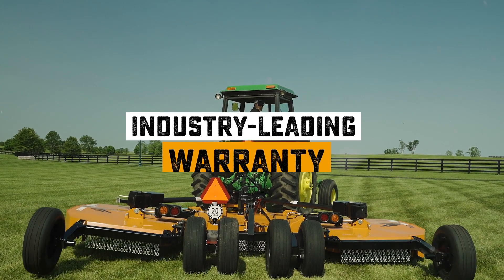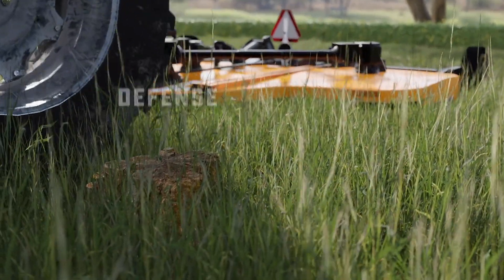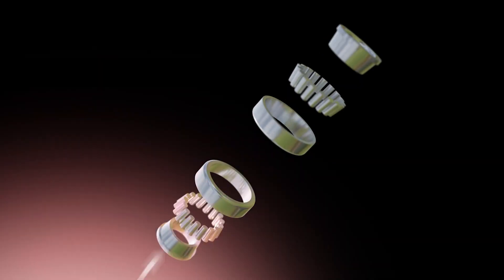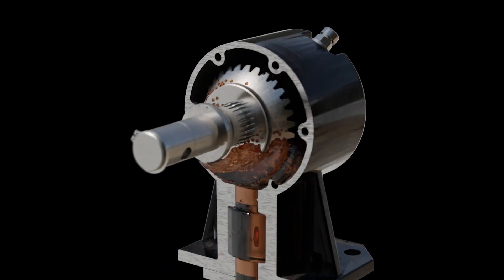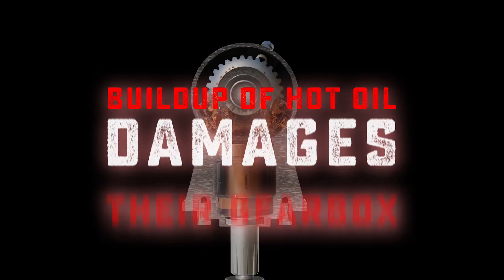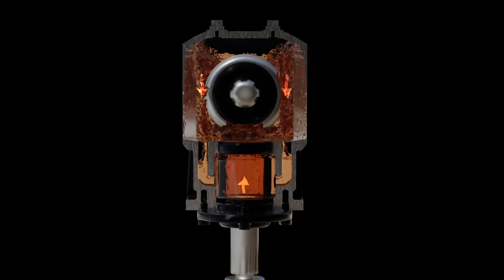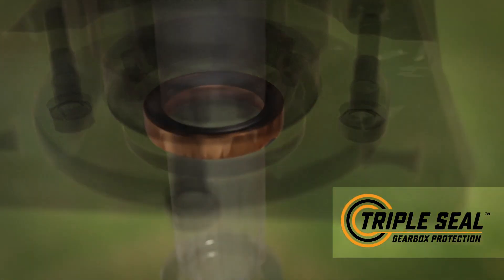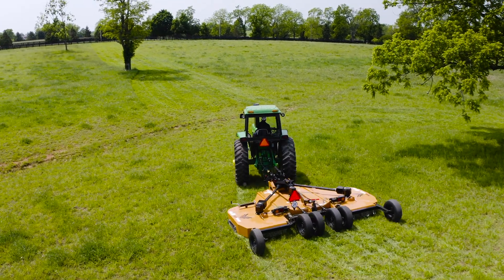Woods® Rotary Cutters: Gearbox Design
Woods® gearboxes are engineered with layers of protection to withstand years of rugged mowing. Inside a Woods gearbox, you’ll find designs and exclusive systems engineered to reduce and prevent oil leaks, minimize downtime, and increase the lifespan of your gearbox. These key features allow us to offer a 10-year gearbox warranty (including parts, labor, and seals) on our standard-plus, professional, heavy-duty, and extra-heavy-duty models.